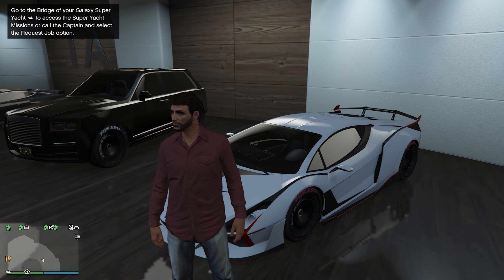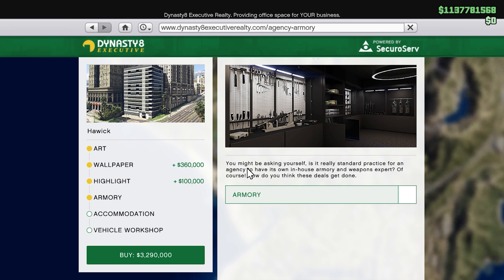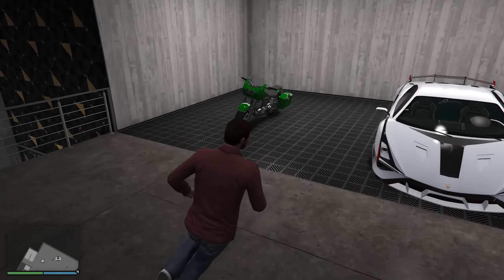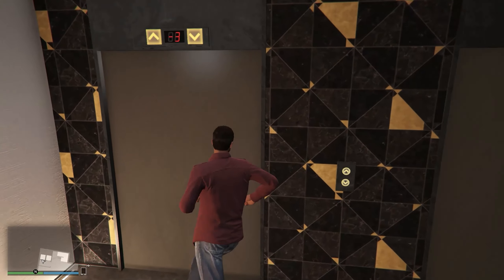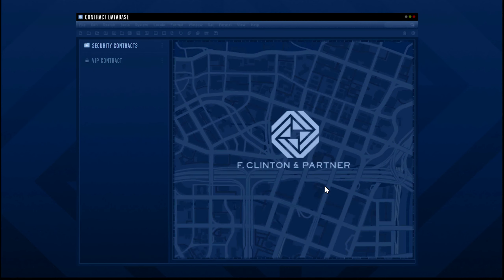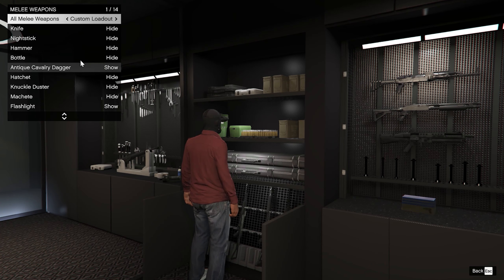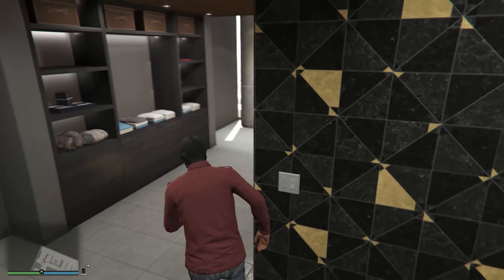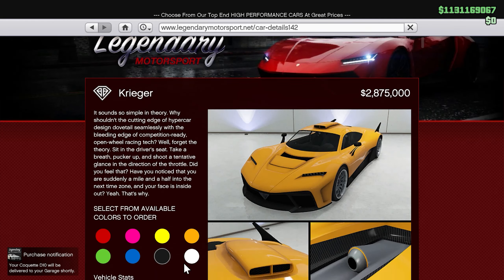Gta 5 - Hawick Agency Breakdown, is it worth it?